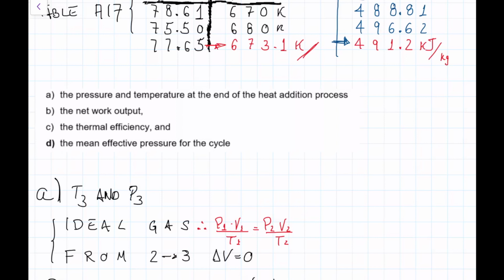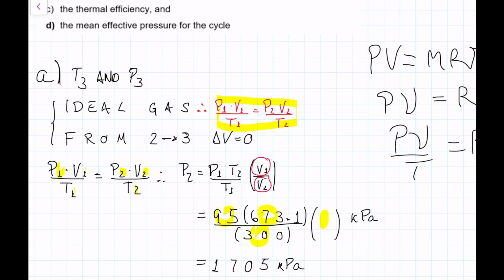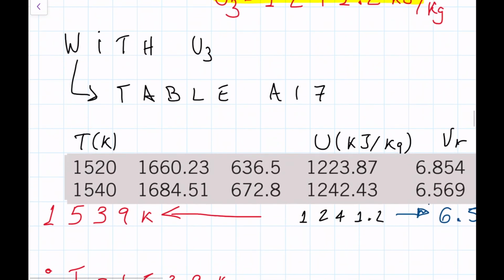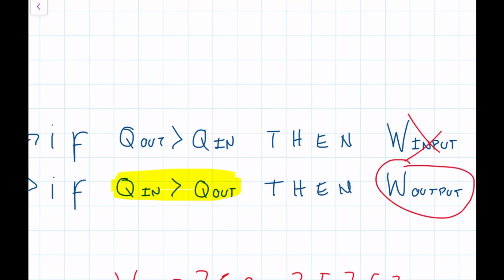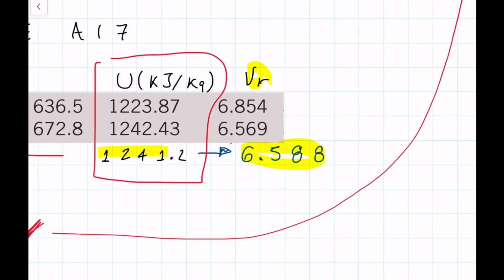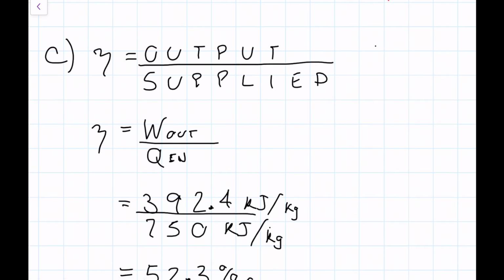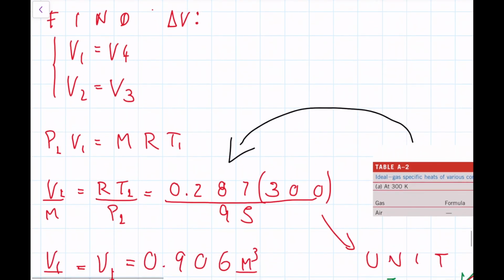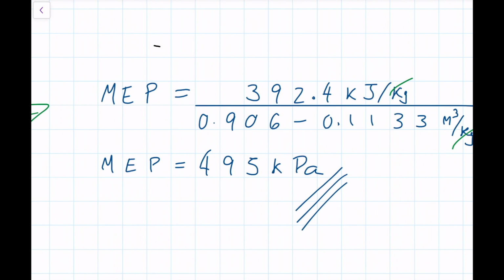Thermodynamics Mech3001 - Week 8 - Problem 1 (9.32) - Part 2 Solving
9-32 An ideal Otto cycle with air as the working fluid has a compression ratio of 8. At the beginning of the compression process, air is at 95 kPa and 27°C, and 750 kJ/kg of heat is transferred to air during the constant volume heat addition process. Taking into account the variation of specific heats with temperature, determine,
a) the pressure and temperature at the end of the heat addition process
b) the net work output,
c) the thermal efficiency, and
d) the mean effective pressure for the cycle

Answer: a) 3898 kPa, b) 392.4 kJ/kg, c) 52.3%, d) 495.0 kPa